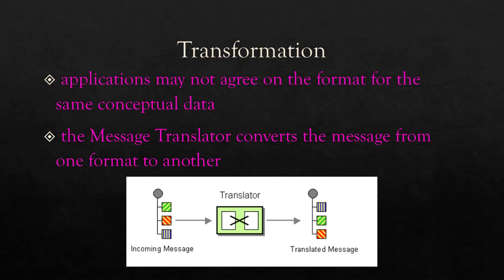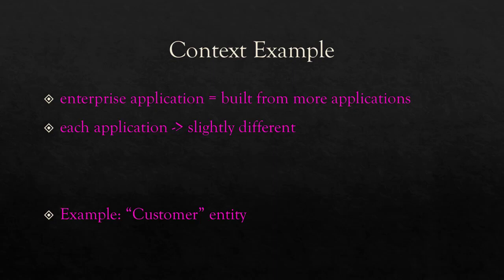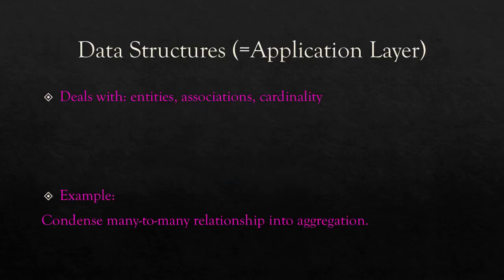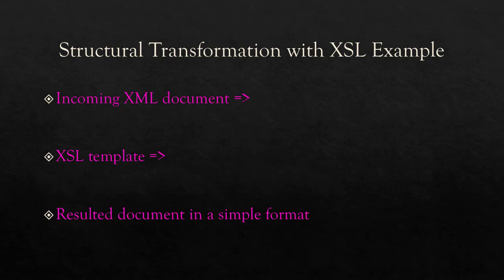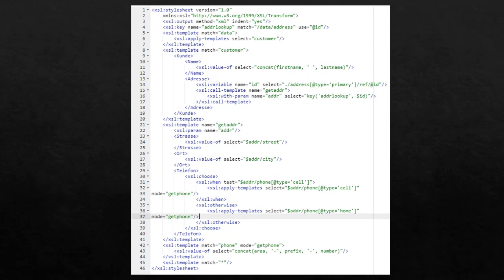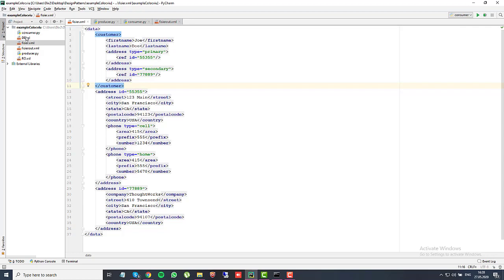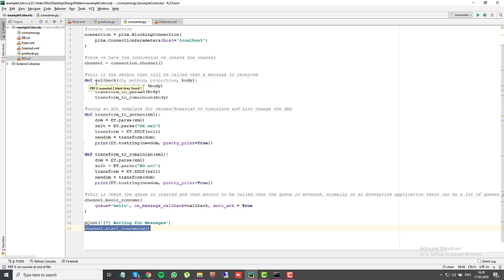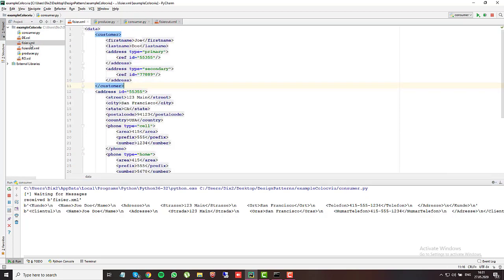Message Translator Enterprise Design Pattern